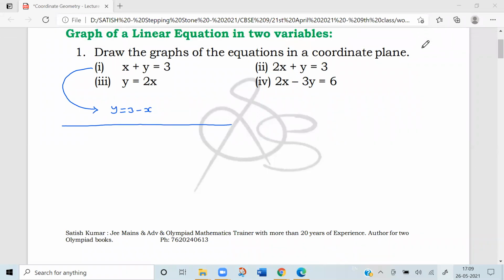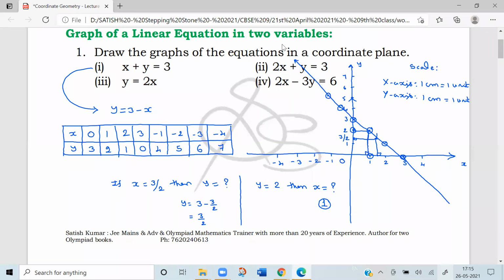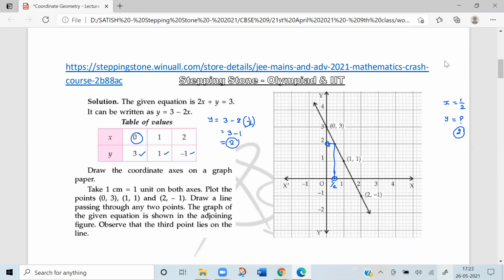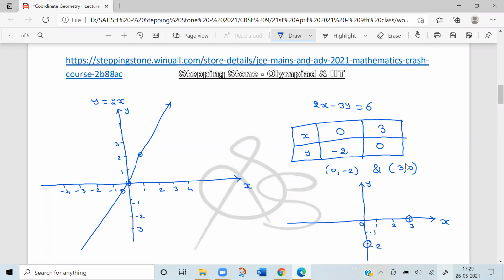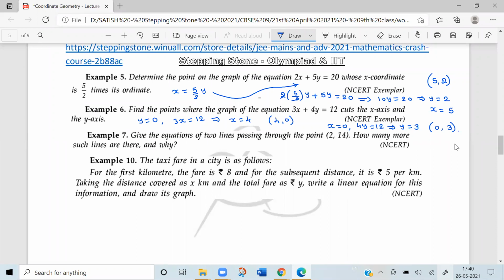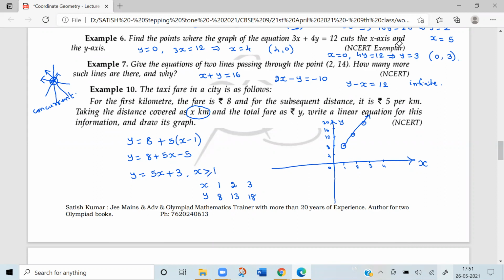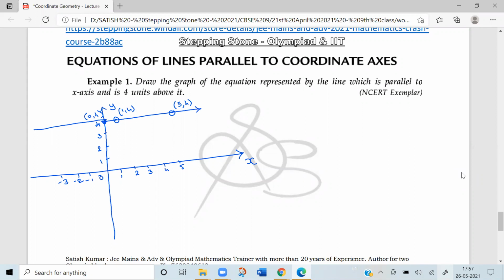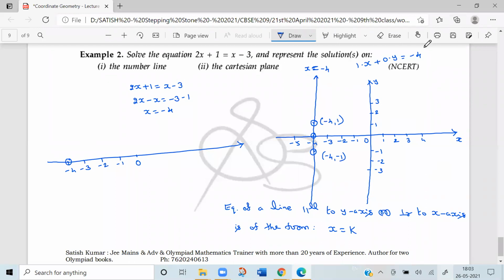Coordinate Geometry : Lecture 3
1. Procedure to plot the graph of a linear equation in two variables.
2. Discussion about the scale for graph & conclusions from the graph.
3. Identifying the graph when equation is given.
4. Applications on Linear equations in two variables.